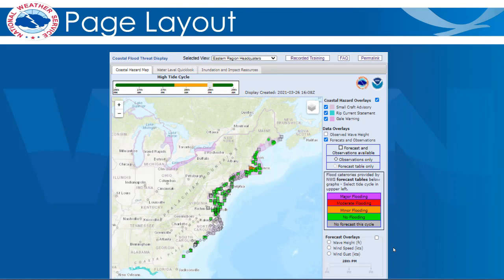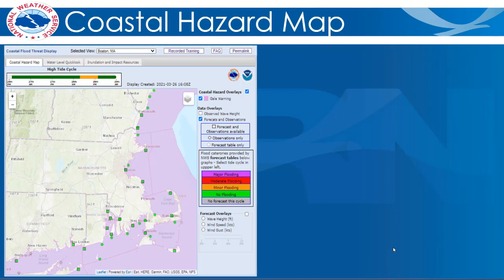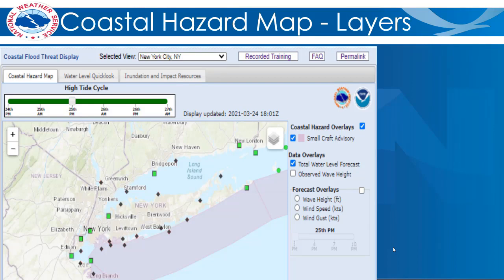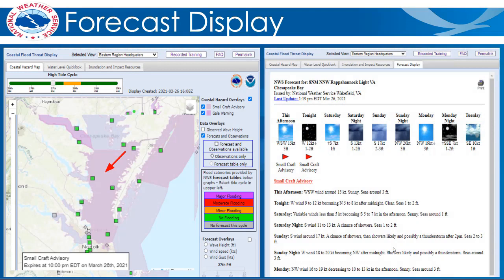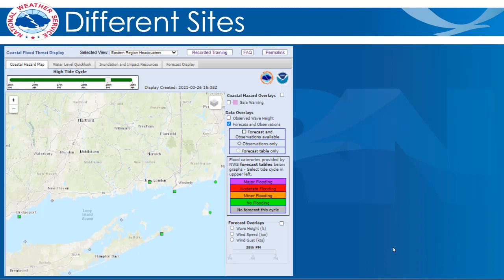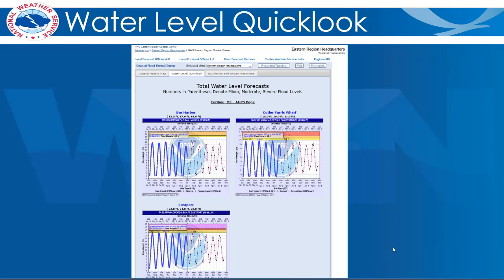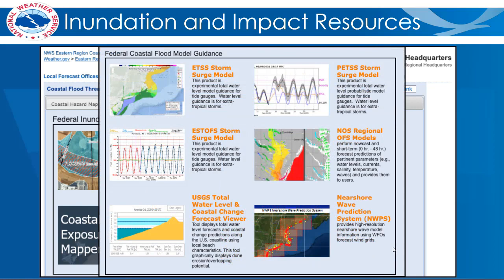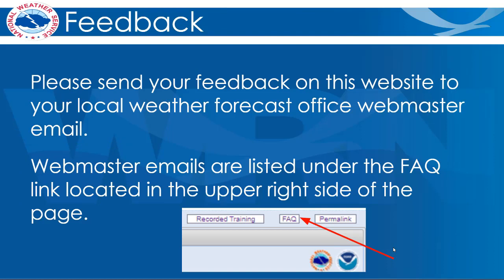NWS Eastern Region Total Water Levels Coastal Page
This video shares the highlights of the Eastern Region Total Water Level Coastal webpage. The interactive page includes tidal total water level forecasts for tide gages from South Carolina north to Maine. The webpage also includes numerous resources including model guidance, wave run up projections and inundation mapping.